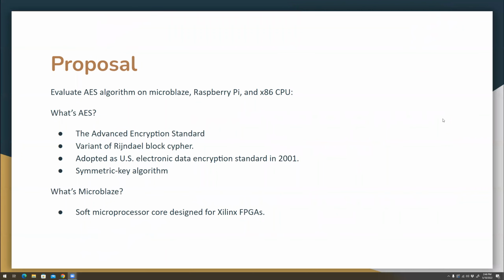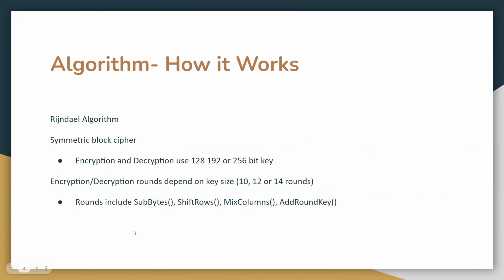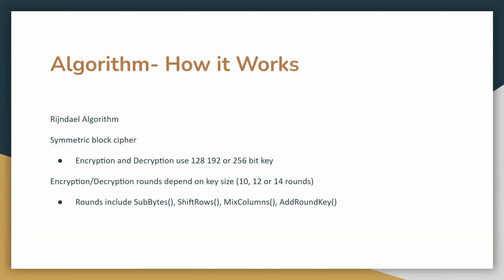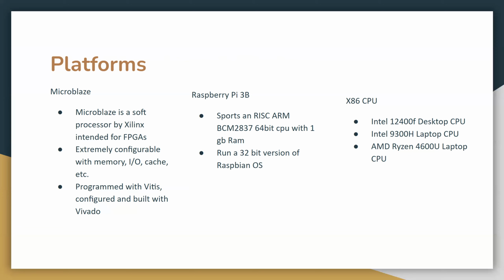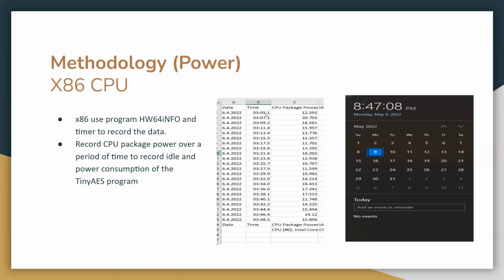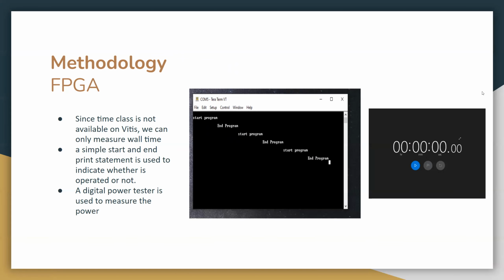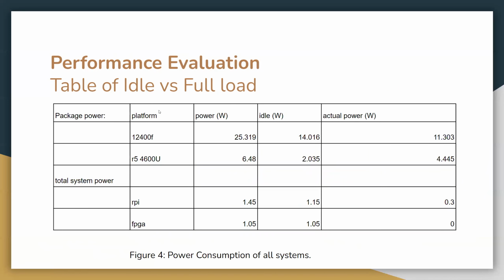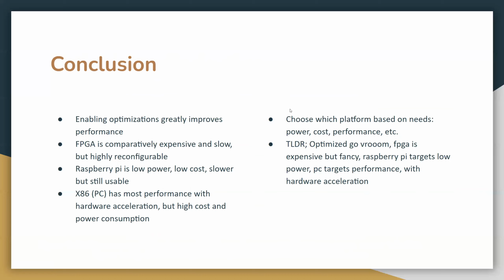ECE4300: Group D TinyAES program